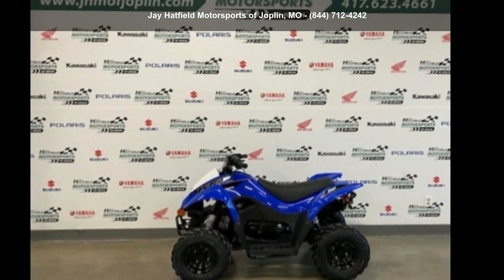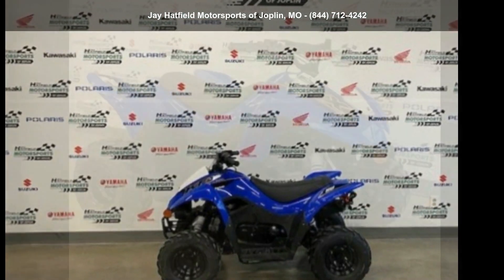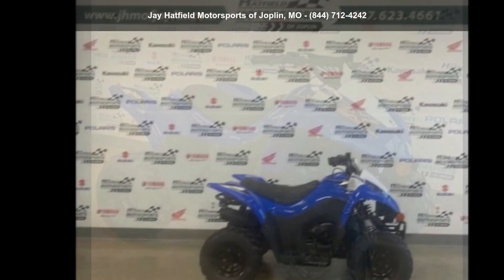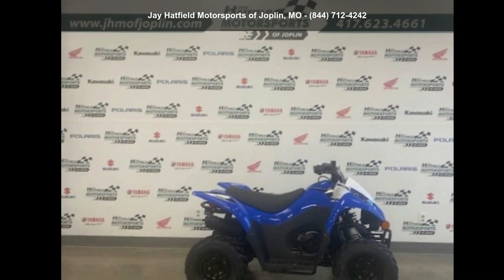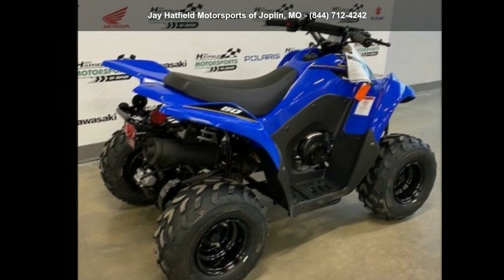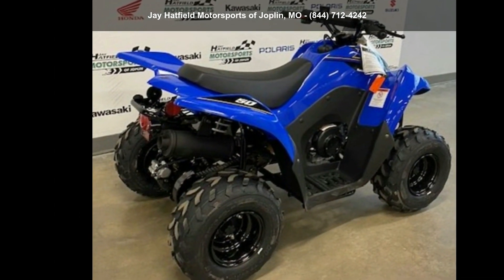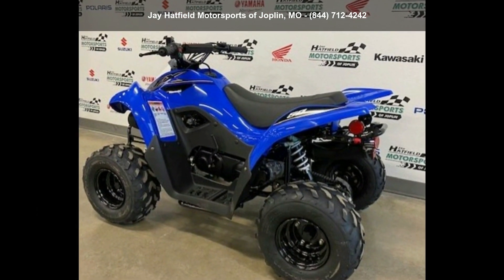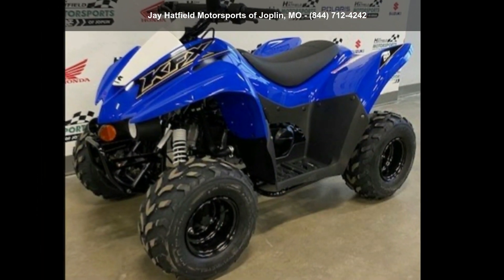2021 Kawasaki KFX®50 - Jay Hatfield Motorsports of Jopli...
2021 Kawasaki KFX and #174;50START OFF STRONG WITH BEGINNER-FRIENDLY PERFORMANCE
Give kids ages six and older the ability to confidently tackle the dirt. KFX and #174;50 ATVs are ideal for young adventurers, featuring 49.5cc of power and smooth performance that can help give riders experience in a controlled manner.

Features may include:
A STRONG START
PERFECT FOR YOUNG RIDERS (AGES 6 )

49.5cc four-stroke engine starts with the push of a button and features an engine stop lanyard while the automatic transmission helps deliver smooth beginner-friendly performance.
SAFETY FIRST

Parental controls such as an adjustable throttle limiter and Continuously Variable Transmission (CVT) collar allow the speed and performance to be adjusted to match rider experience.